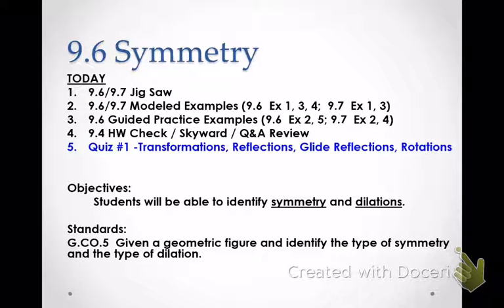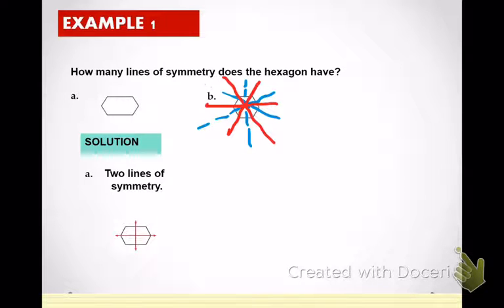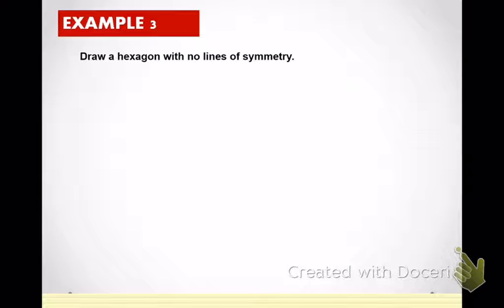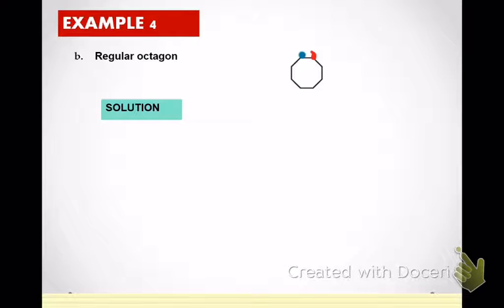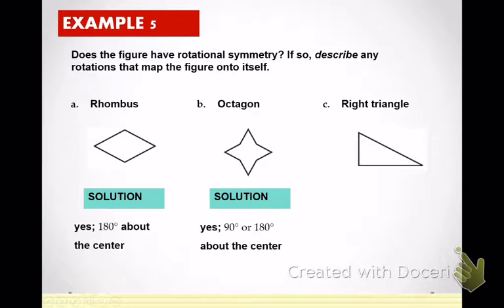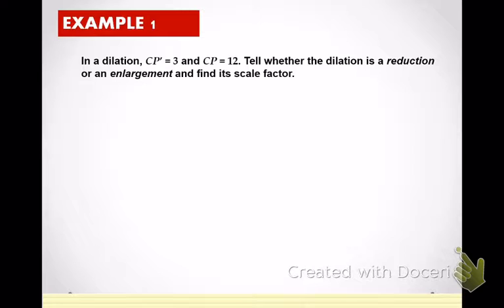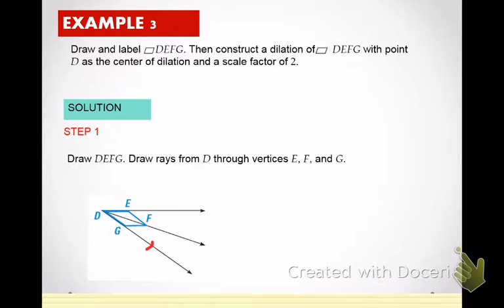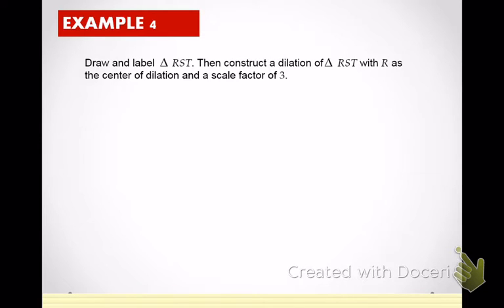Geometry class notes for 9.6 and 9.7